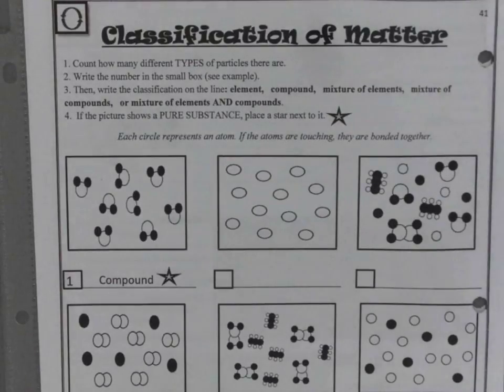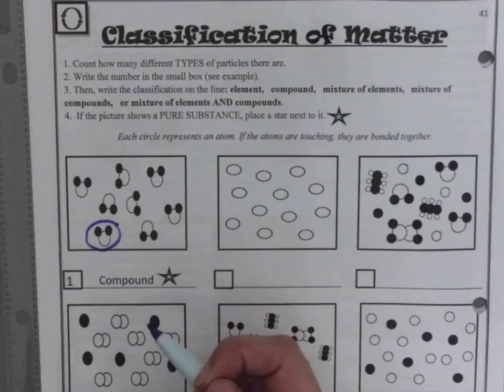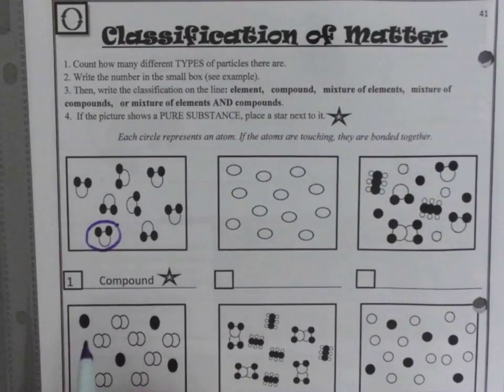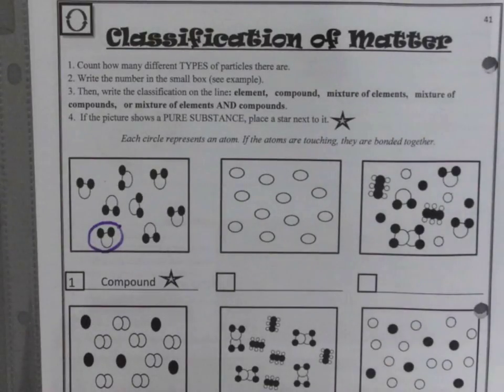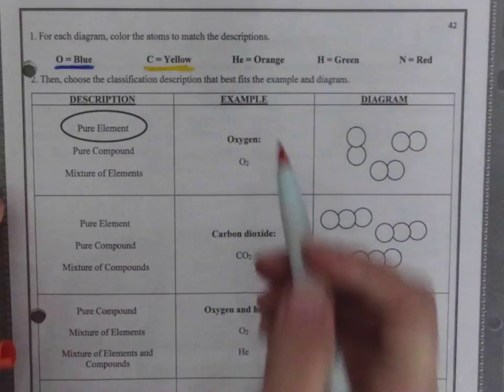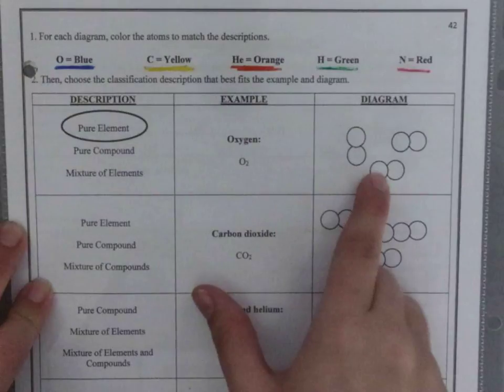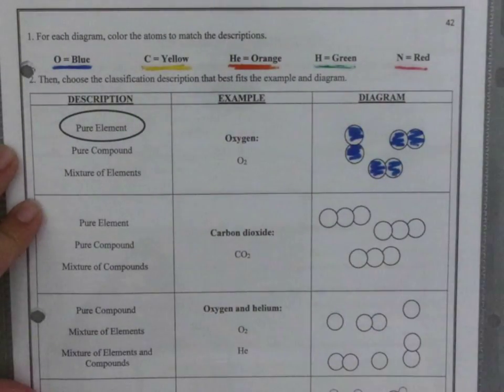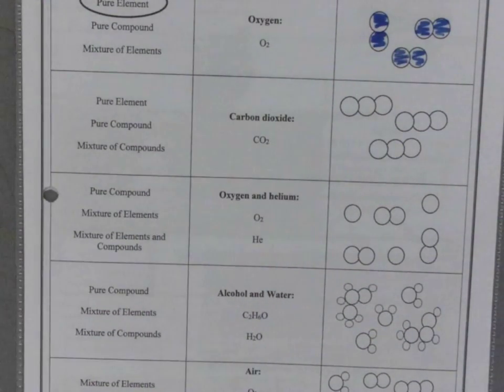Classification of Matter Directions